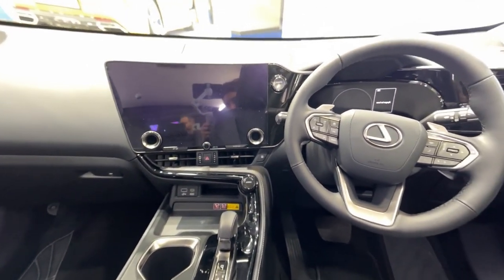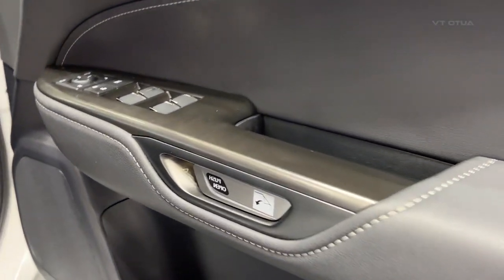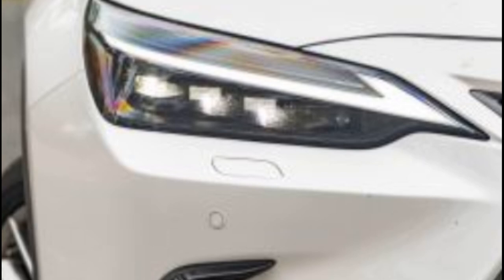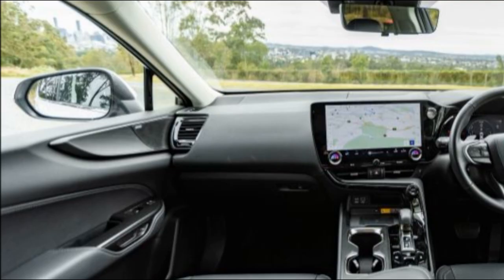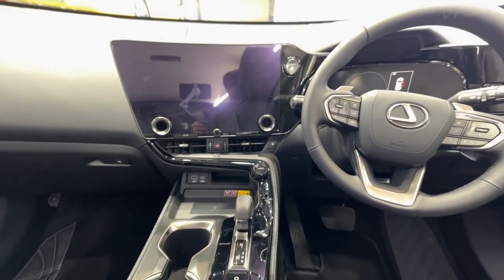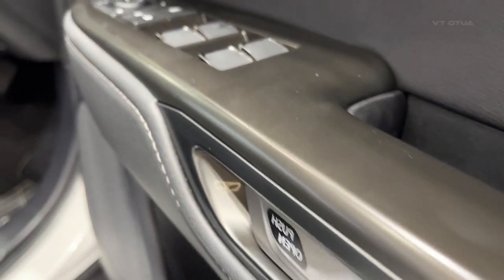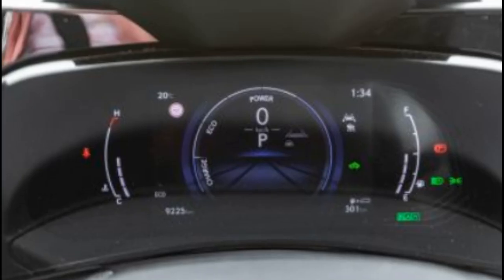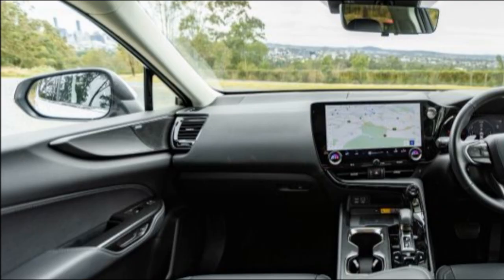NEW!!! 2023 Lexus NX350h Sports Luxury review